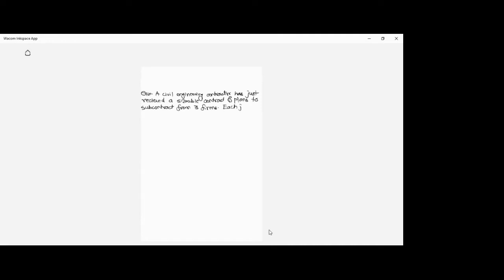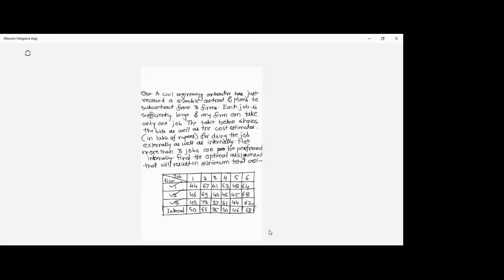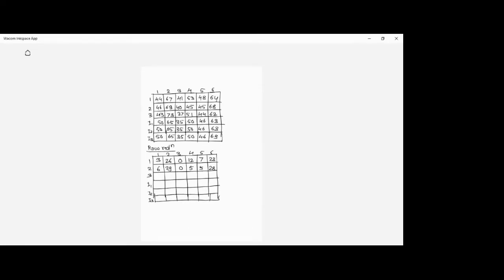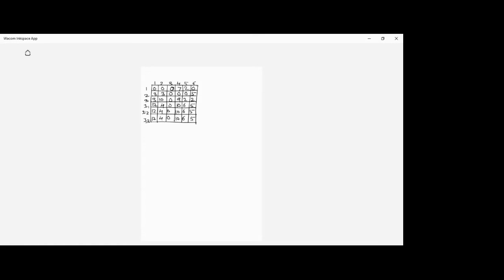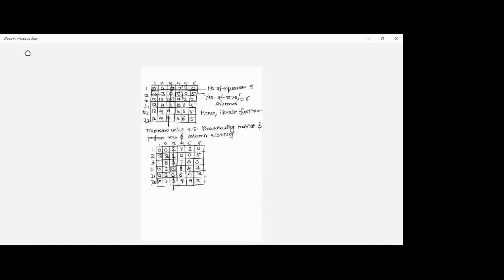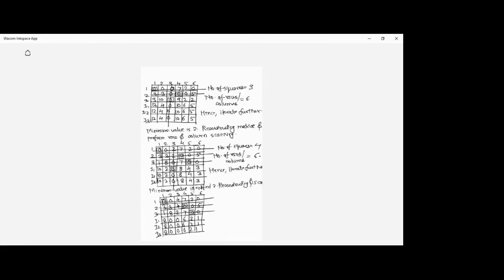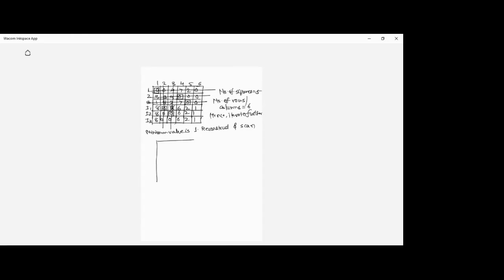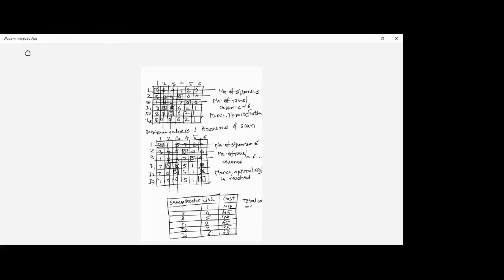Assignment Model Variants- Unbalanced Assignment Problem